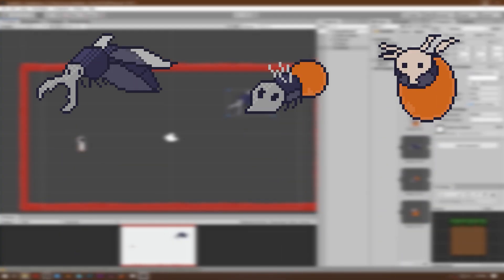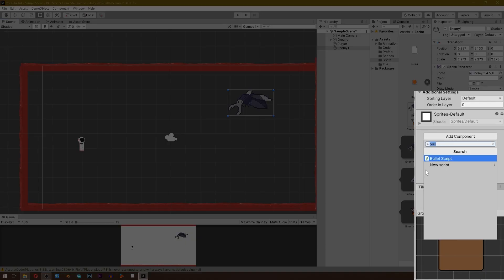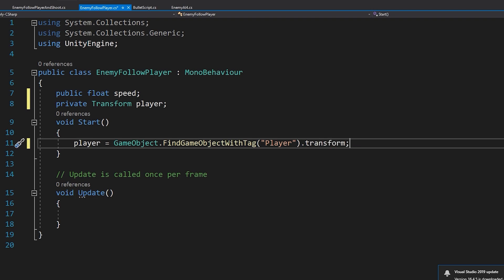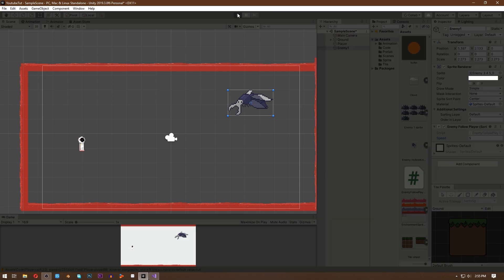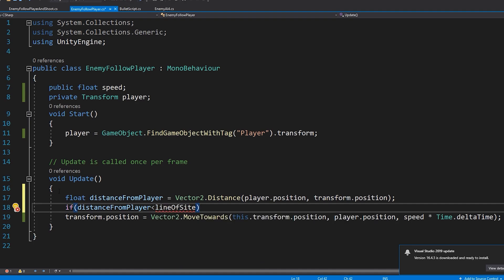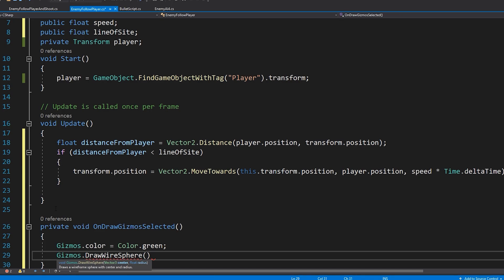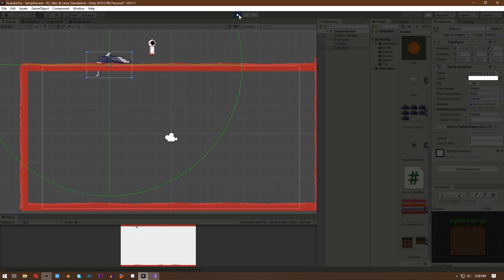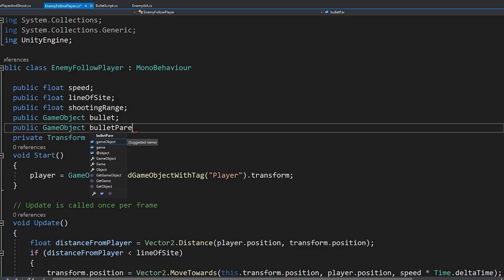Enemy AI in Unity2D #3 A enemy that moves and shoots towards the player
In this video you will know how to make these three enemies from hollow knight.
1 The first one will just follow when you are near it.
2 The second one will follow you and when it is close enough start shooting you.
3 The third one is also like the second one but its bullet will start following you.

This is the third enemy Ai in Unity if you want to watch the first and second then there is a playlist called Enemy AI .

Time stamps
0:00 = Intro
0:33 = 1st enemy
4:16 = 2nd enemy
8:23 = 3rd enemy
9:46 = Outro

For the bullet script just copy and paste the code in the screen ok.